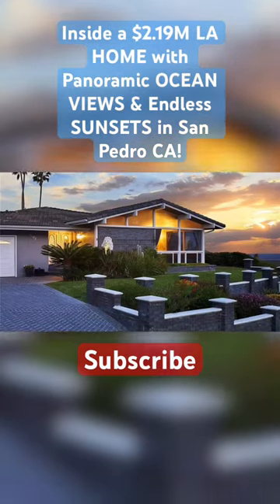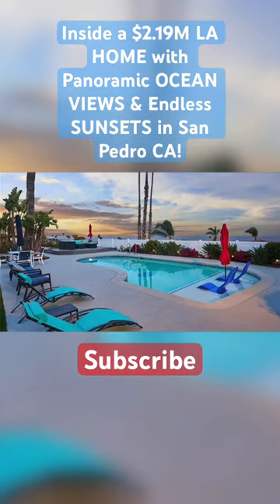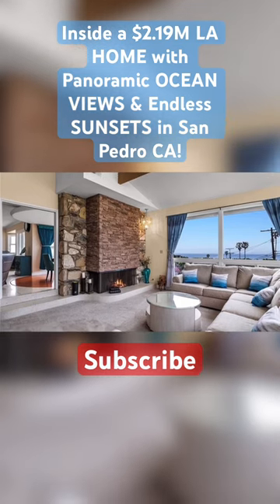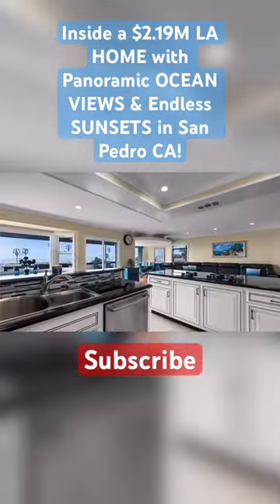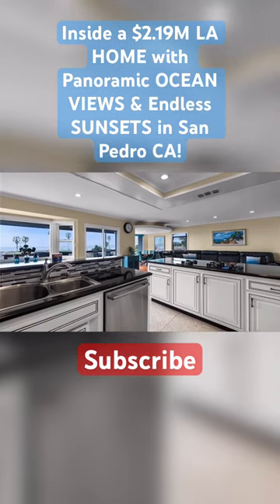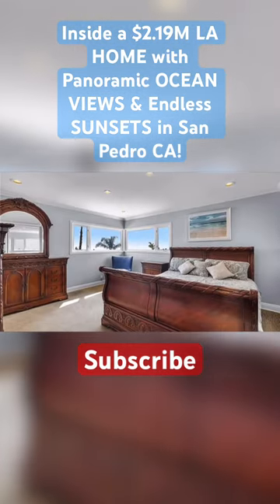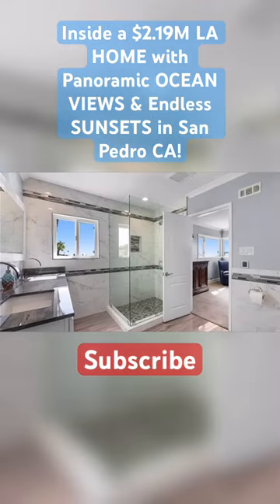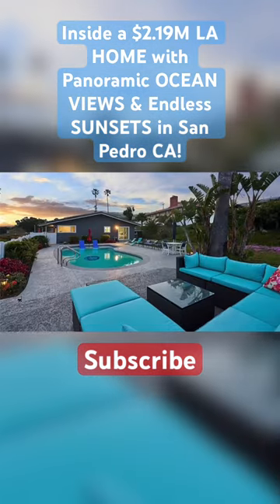Inside a $2.19M LA HOME with Panoramic OCEAN VIEWS & Endless SUNSETS in San Pedro CA!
Inside a $2,190,000 LA HOME with Panoramic OCEAN VIEWS & Endless SUNSETS in San Pedro California!

For sale Zestimate®: $2,095,500
Est. payment: $14,512/mo

Nestled in the highly sought-after South Shores community, this single-level home offers a rare and unparalleled opportunity to experience panoramic ocean views and endless sunsets. This coastal gem has been meticulously maintained by its current owners for 36 years and offers four generously sized bedrooms, including a primary suite with an ensuite bathroom and ocean views to welcome you each morning. Upon entering the home, you will be welcomed by a long hallway with terrazzo flooring that spills into the open kitchen, dining area, and family room, creating an inviting space for entertaining friends and family. The recently remodeled kitchen and bathrooms, including the master bathroom with radiant heated floors, provide a luxurious feel throughout the home. The outdoor space is a breathtaking retreat that can be enjoyed any time of day. In the mornings, you can soak in the beauty of nature while enjoying a cup of coffee on the patio. At night, it's perfect for entertaining with its cozy atmosphere and stunning views. The terraced garden and orchard provide a serene backdrop for leisurely strolls and provide ample space to grow your own vegetables, herbs, and fruits. With 15 fruit trees, you can pick the most delicious treats from your own backyard. The lot is large enough for plenty of activities but not too big to lose its intimacy. Enjoy sunsets each evening in a tranquil setting surrounded by lush greenery, creating an unforgettable experience. With its newly redesigned pool, large patio, and terraced garden and orchard, this outdoor space is an incomparable oasis. The side yard features an 8 x 10 structure, perfect for setting up a workout area or extra storage if needed. A two-car garage is just a few steps away, providing plenty of space for the car enthusiast. Recent upgrades include owned solar (2019), a furnace, and hot water heater (2023). This property offers an incredible opportunity to own something truly special – don’t let it pass you by! Make this spectacular home yours today.

Bitcoin Address ↘️
1AcogB3cWZLcXrjq7tYJbjqZM2QRngoSwV